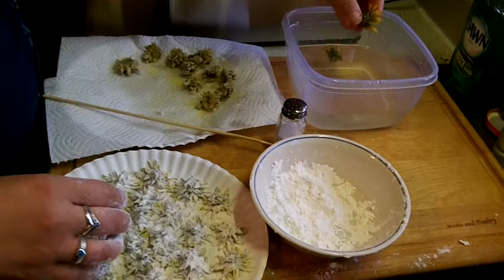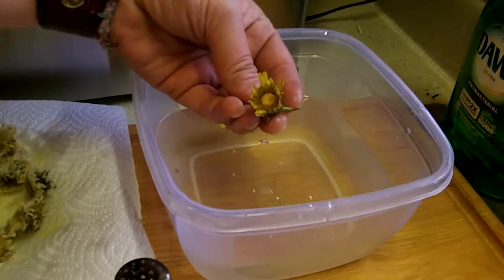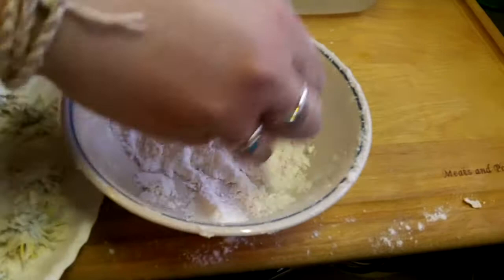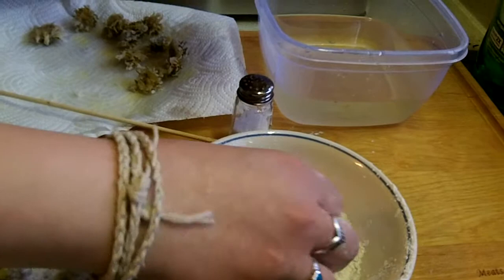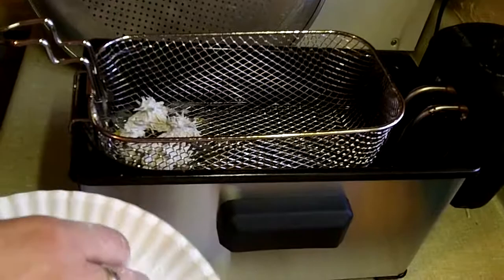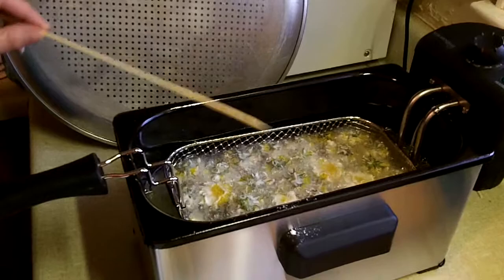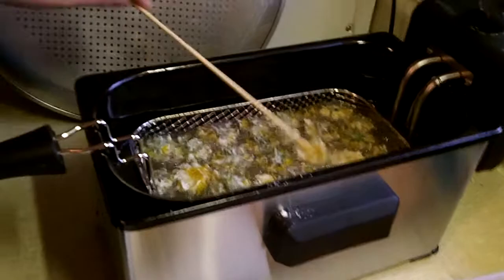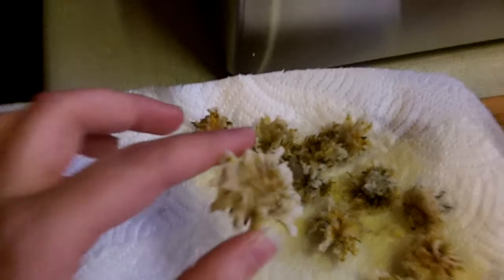Fried Dandelions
My sister Kellie shows us how she fries up some dandelion flowers. Our mom used to do this for us when we were kids and we just thought it was the coolest thing. Now we do it because we like the taste and it reminds us of the good ol days. AND its free food, which is awesome!
p.s. dandelion is rich in Vitamins A, B, C, folic acid, calcium, iron, manganese, and potassium. (Nature's Medicine by Elizabeth Fellow.)